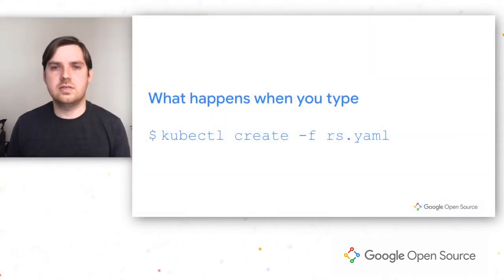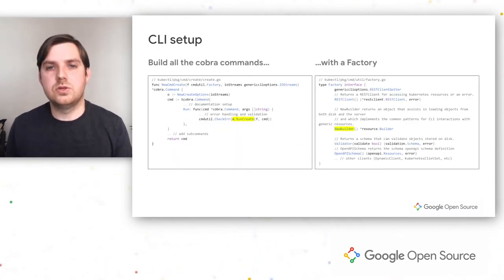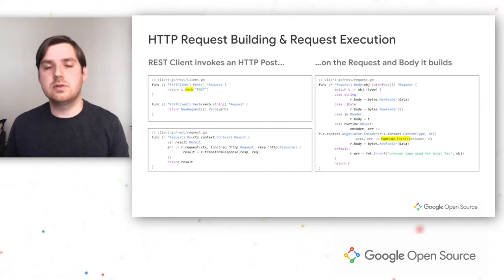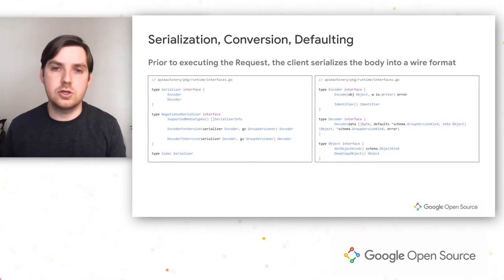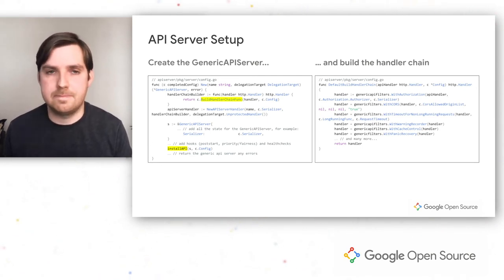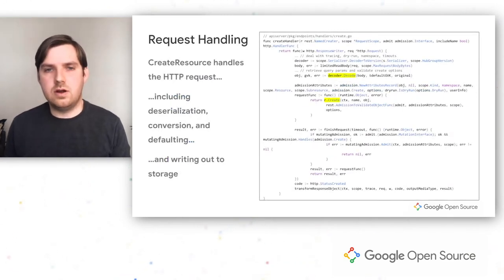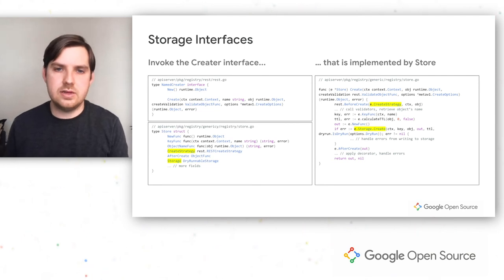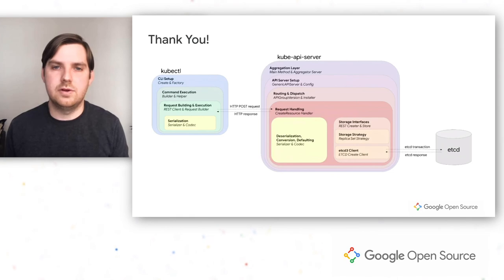Google Open Source Live presents Kubernetes (R) | Life of an API request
What happens under the hood when you run a kubectl command? This sessions covers starting from when you run the kubctl binary all the way through storage in etcd.

Kubernetes is a registered trademark of the Linux Foundation.

Speaker: Kevin Delgado